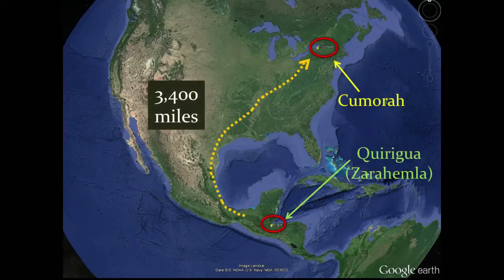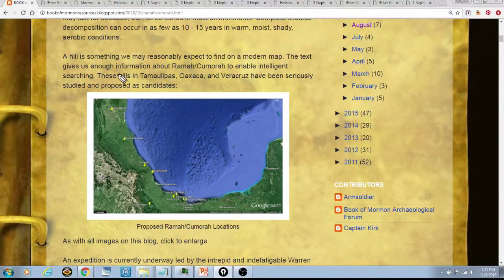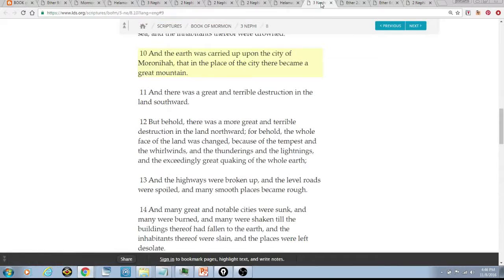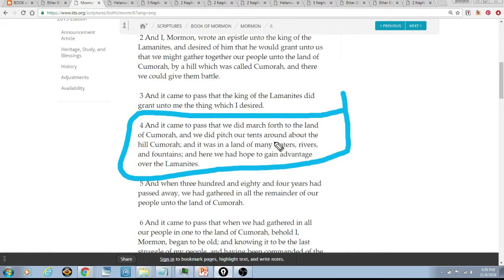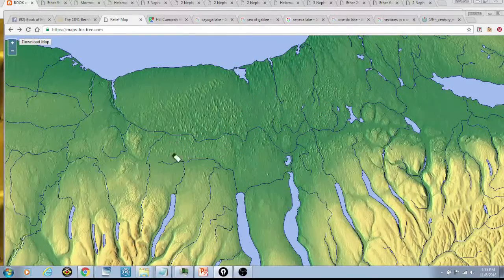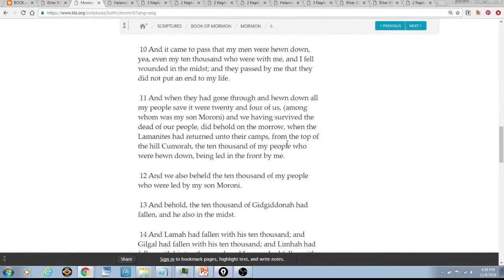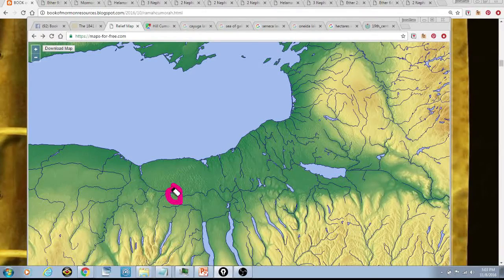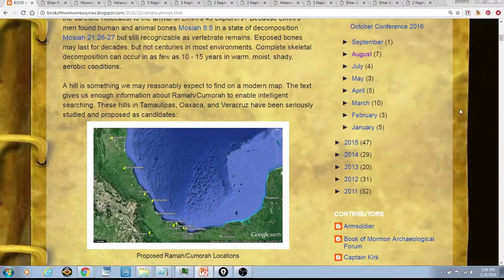How to manufacture a Mexican Cumorah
If you want to invent a Hill Cumorah in your favorite part of the world, you just need to 1) ignore what the modern prophets and apostles have said and 2) apply a flexible interpretation of the Book of Mormon text. This video shows how to manufacture a Hill Cumorah in Mexico. You can use the same techniques to put Cumorah wherever you want.